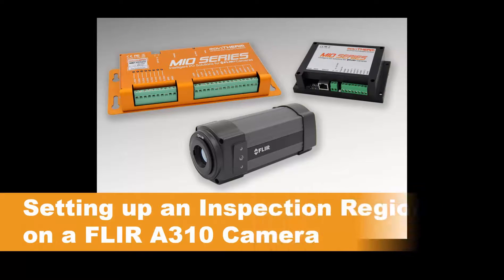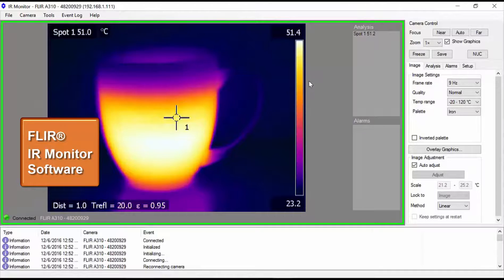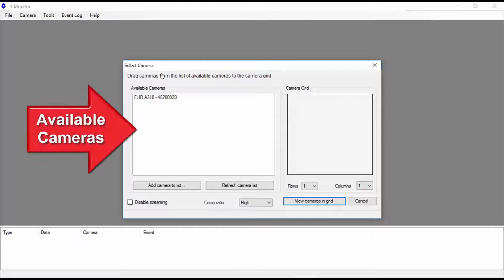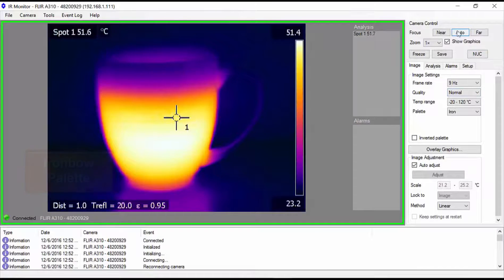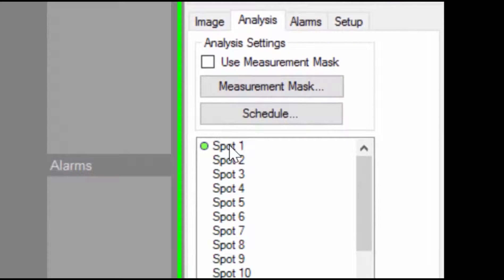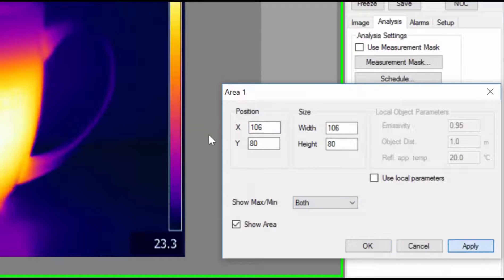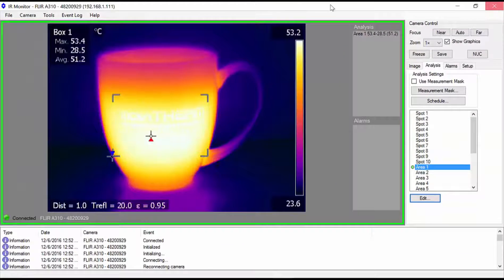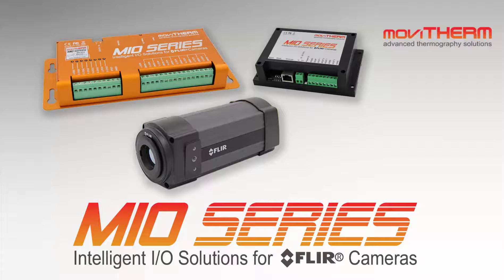Setting up an Inspection Region on a FLIR A310 Camera (MoviTHERM MIO)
This video shows you how to set up an Inspection Region on your FLIR A310 camera.
The MoviTHERM MIO Series - Intelligent I/O Module for FLIR® Cameras - supporting one of the following Camera models: FLIR AX8, FLIR FC Series R or FLIR A310
Remote Monitoring Applications made simple!

Before you can use the MIO to detect and respond to temperatures, you first need to set up an inspection area or "region of interest" in the image. This video shows you how to set up that "region or interest" (or ROI) using the FLIR IR Monitor software. But before we can move on with this video, be sure to confirm that:
#1) you have FLIR IR Monitor software installed on your PC, and
#2) your A310 camera is able to communicate with your PC over an Ethernet connection
If you are not familar with the FLIR IR Monitor software, you can find the installation files on a disk that ships with the A310 camera. If you are unsure about how to assign an IP address to your A310, please refer to the video in this series devoted specifically to setting the A310's IP address.
Ok, if you have IR Monitor software installed and are communicating with your camera over Ethernet, you are ready to go. The first step is to launch the FLIR IR Monitor application. If this is the first time running the software, you will need to start by selecting the camera. Click in the IR Monitor window to open the Camera Selection Dialog. All connected cameras will appear in the "Available Cameras" pane on the left. (If you have multiple cameras connected, you should see all of the cameras in the "Available Camera" list.)
Select the camera you would like to configure, then click and drag it to the "Camera Grid" region on the right. Next, click "View Cameras in grid" to exit the dialog and switch to the live camera view.
In the Live View mode, you should see a thermal image on the left, and various controls on the right. Let's go ahead and change to color palette mapping to the Ironbow palette to enhance the visualization. Pull down the Palette control and select "Iron".
Next, we need to focus the camera. Proper focus is just as important when using thermal cameras, because a fuzzy, out-of-focus thermal image will not report temperatures accurately. Autofocus is often all you need, so try this first. If the autofocus image isn't as sharp as you like, you can manually fine-tune the focus with the "Near" and "Far" buttons.
When you are satisfied with the focus, click the Analysis tab to get to the Region set-up tools. By default, the camera has one "Spot" region defined. The MIO can monitor "Spot" regions, but for this example want to monitor an Area region. So let's start by switching OFF the Spot1 region. Click "Spot 1" in the list, and click "Edit" to open the region editing dialog. Uncheck the "Show Spotmeter" parameter and click "Apply" to switch off the Spotmeter, and "OK" to exit.
Next, we want to set up Area 1 as our region of interest or "ROI". Select "Area 1" and click "Edit". Check the "Show Area" parameters to enable the new region. If you want to overlay the Maximum and Minimium temperatures from the region over the image, select "Both" from the "Show Max/Min" pulldown menu. Click "Apply" to enable the overlay region in the image.
You can use the "Position" and "Size" parameters to fine-tune the size and position of the region. Click "Apply" to update the overlay as you go. When you are satisfied with the region, click OK to close the dialog box. You can now see the region overlay on the image, along with the hotest and coldest points in the region.
Close IR Monitor to exit. Now you are ready to configure the MIO to respond to temperature changes in the region you have defined. That's all you need to do to setup a Region of Interest on your FLIR A310 camera!
For more information on how to configure the MIO to work with this region, refer to other videos in this series. The videos about how to set up a 4-20mA Temperature Range output and how to setup a Digital Output Alarm demonstrate the steps.
View the other how-to videos in this series for additional tips on setting up your MIO system!